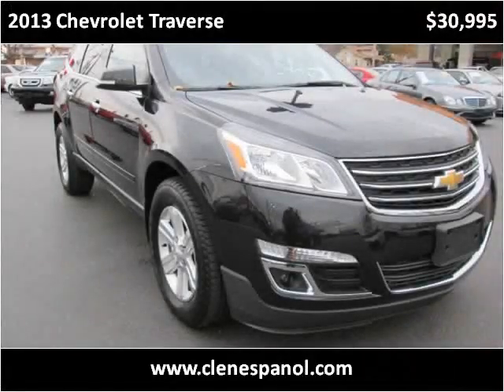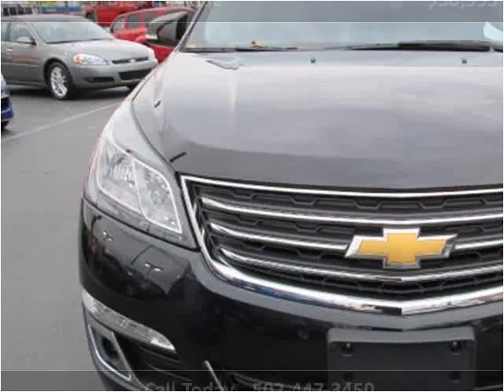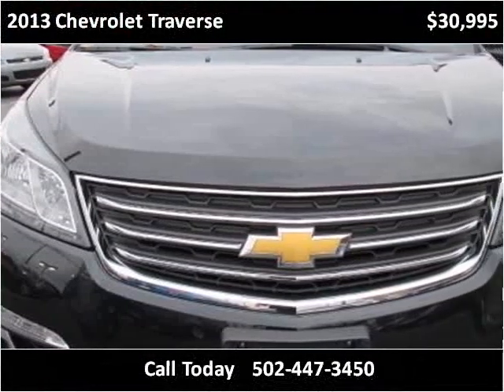2013 Chevrolet Traverse Used Cars Louisville KY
This 2013 Chevrolet Traverse is available from Craig and Landreth En Español.